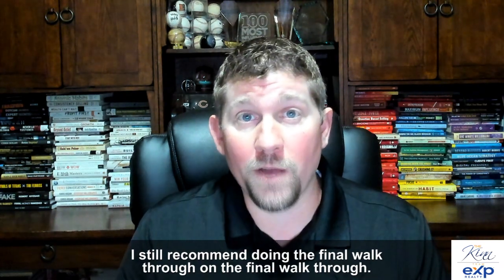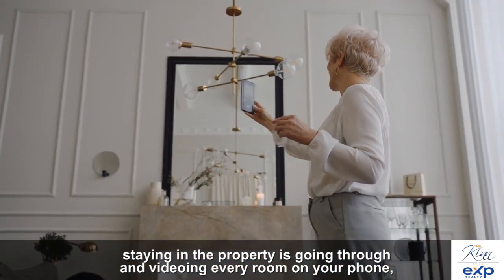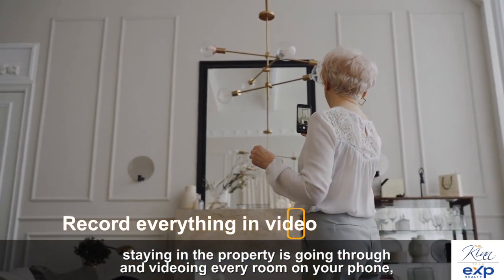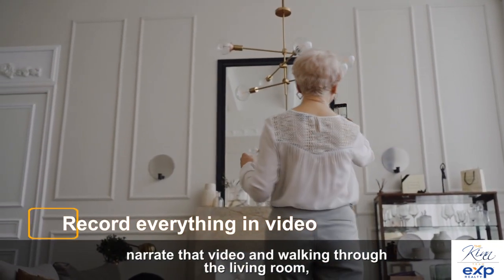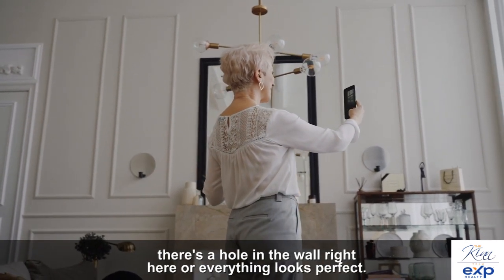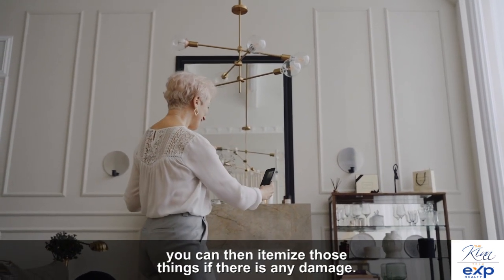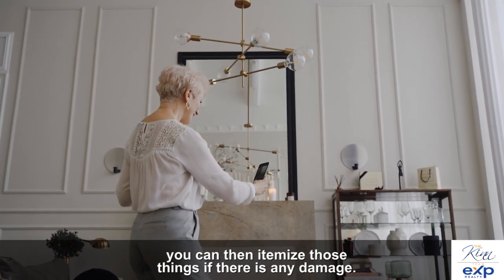Buyer Closing Process Step 8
Final Walk Through!  Whether you are buying a new home or a preowned home, the walk-through is a very important step for us to complete in the closing process.